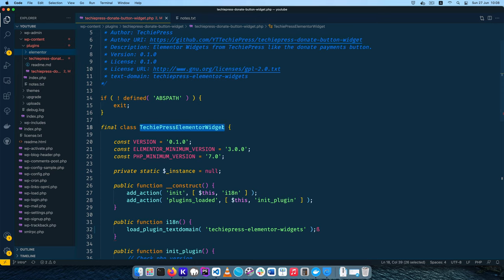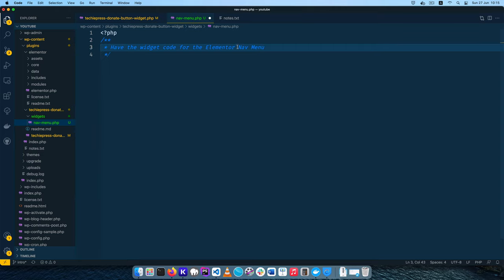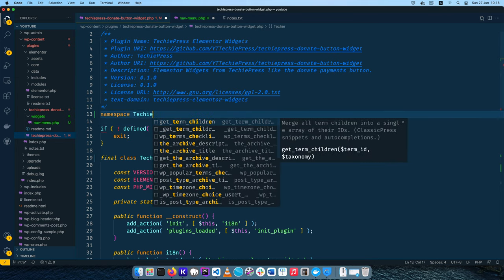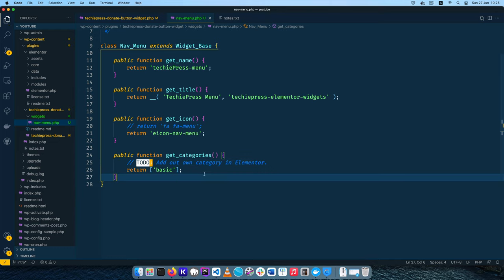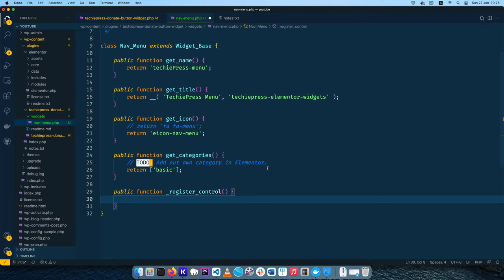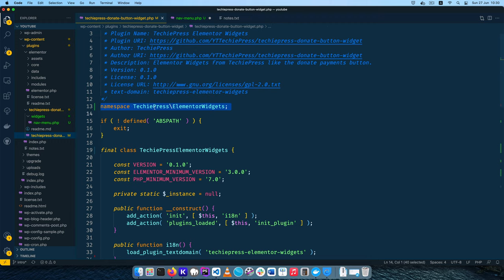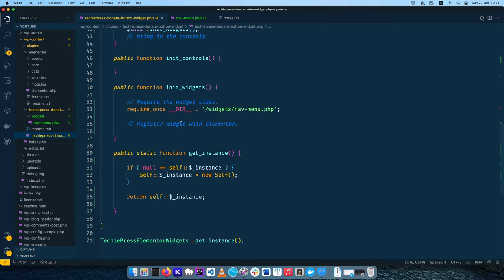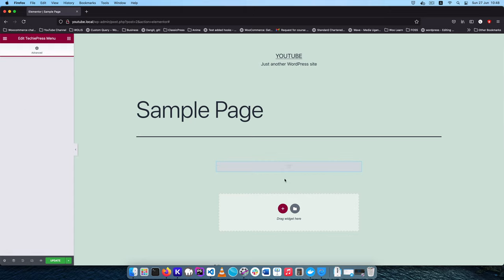Create Your First Custom Elementor Widget - Menu Navigation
Learn how to create your first custom Elementor widget. In this video we create one of the most essential but missing widgets in Elementor. A Menu Navigation widget.

VIDEO CHAPTERS
00:15 Recap
01:11 Explain New widget challenge
01:49 Coding first widget
02:04 Creating a Widget Class
03:09 Extending Elementor's Widget_base class
03:31 Add Widget ID
04:54 Add our Namespace
05:32 Adding Widget Name & Title
06:32 Bug fix Widget ID
06:54 Add Widget Icon
08:14 Widget Category Placement
09:46 Register Widget
12: 49 Namespace the Widget
13:56 Add widget to plugin
14:32 Bug fixes
14:46 Register widget with Elementor
17:06 Experiment with first Elementor widget
17:40 Render HTML in widget
18:54 Changing Widget in Elementor Categories

LEARN MORE IN THE WELL CURATED PLAYLISTS BELOW